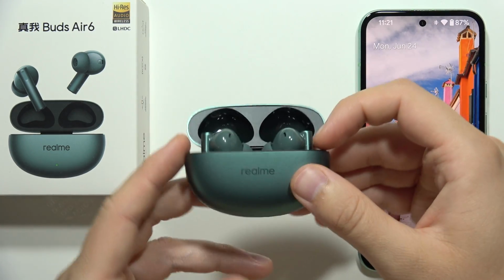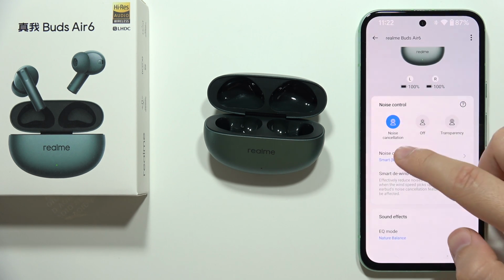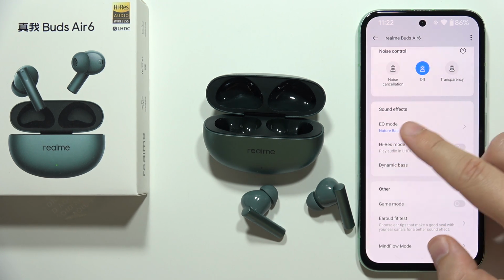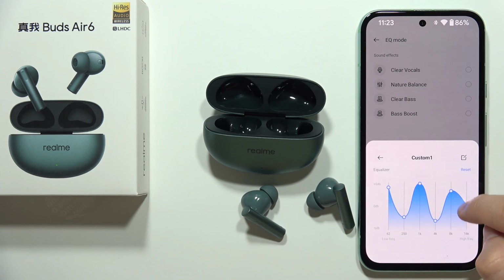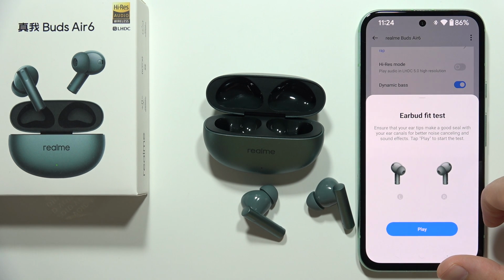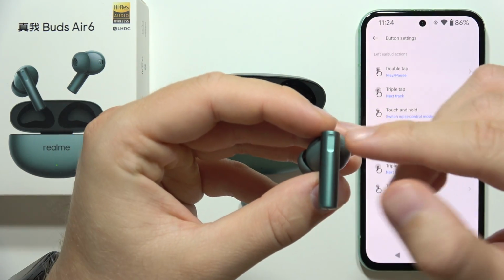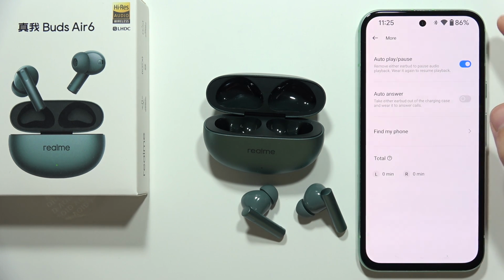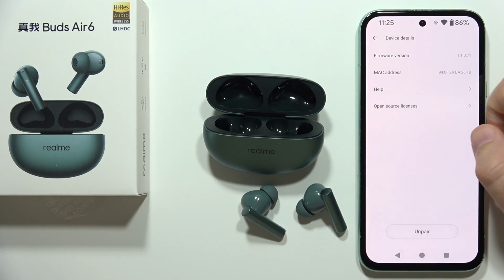Realme Buds Air 6: The Best Features (Tips & Tricks)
Let me show you the best tips and features for Realme Buds Air 6 earbuds. Thanks to the connection with Realme Link app, we are able use a lot of functions, like for example noise control panel, change touch sensor gestures, adjuts sound equalizer, update firmware and more.

If this video tutorial for the Realme Buds Air 6 wasn't clear enough and you still have questions, please leave them in the comments. I'll do my best to respond as soon as possible.